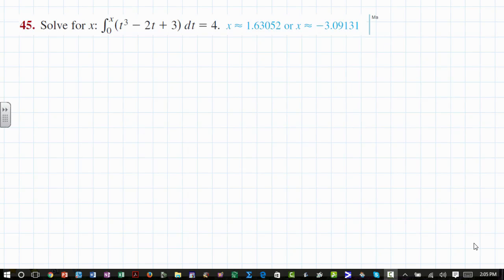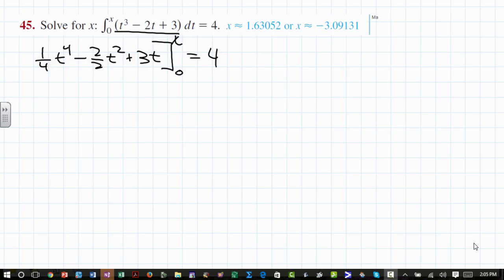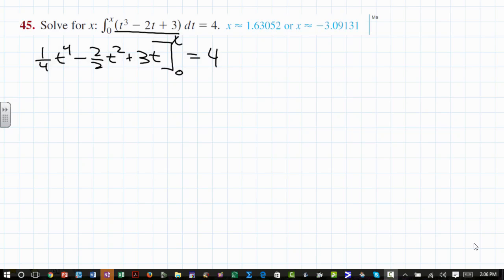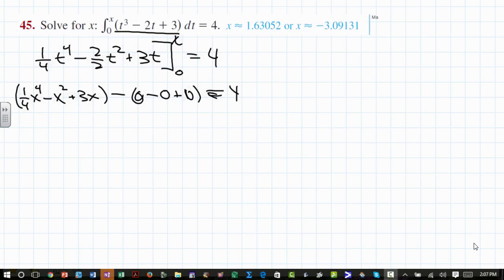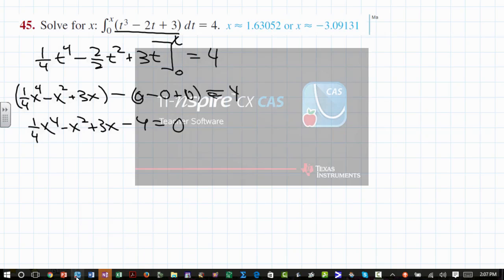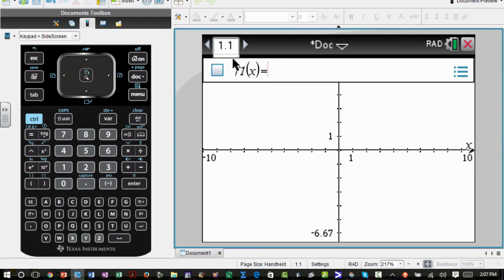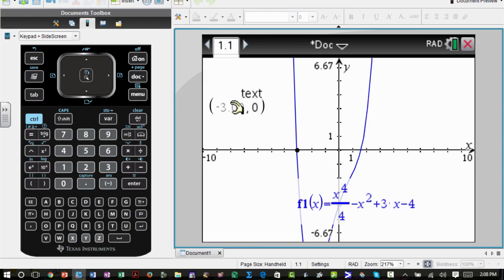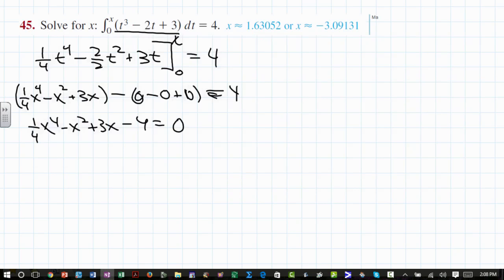fdwk3e 05 rev hw 45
Calculus: Graphical, Numerical, Algebraic. 3 ed. Chapter 5 Review, Exercise 45